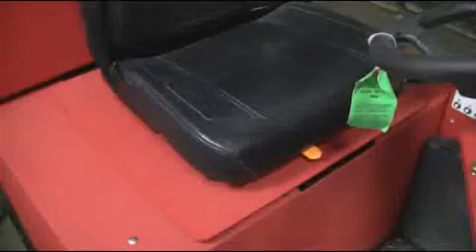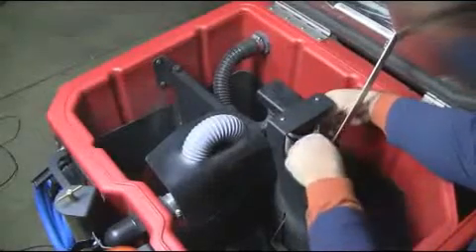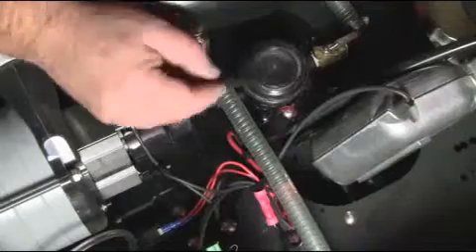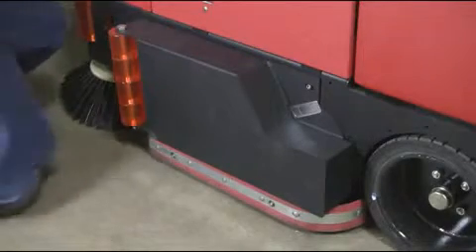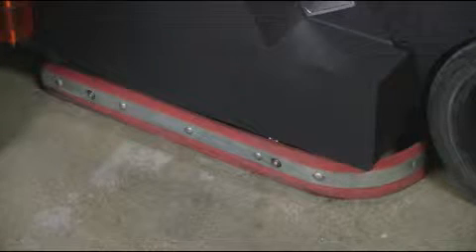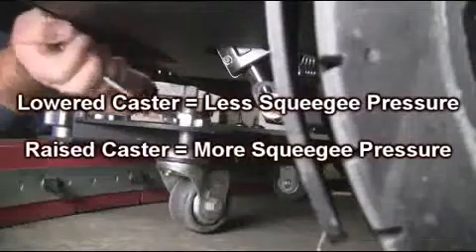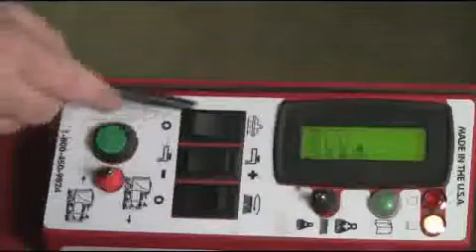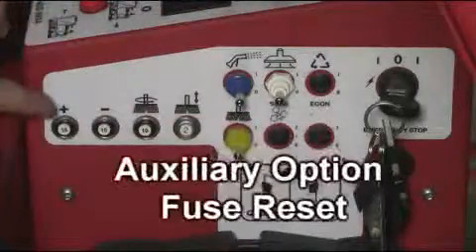Factory Cat XR Use and Care (Part 2 of 3)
Keeping your Factory Cat XR maintained could be a job itself. Luckily, this use and care video will help guide you through the necessary steps to prevent it from going out of hand.